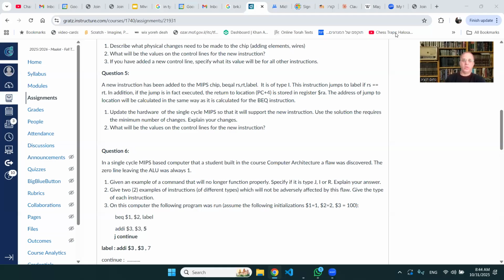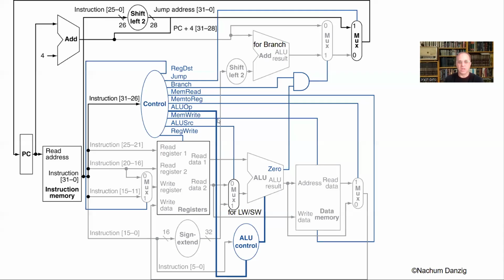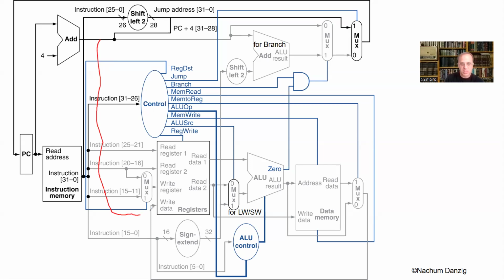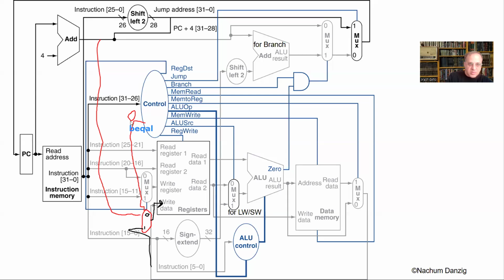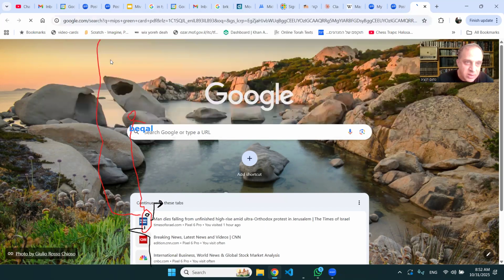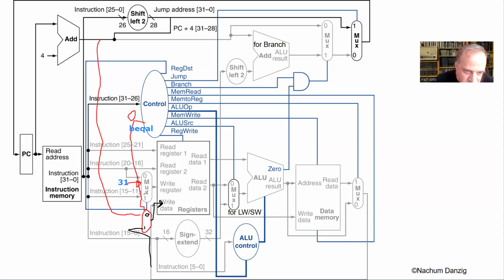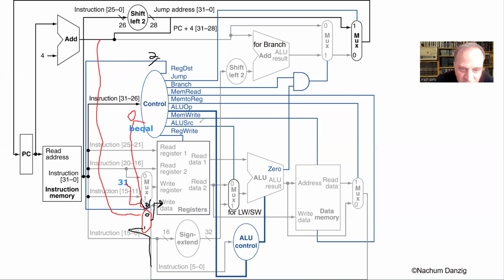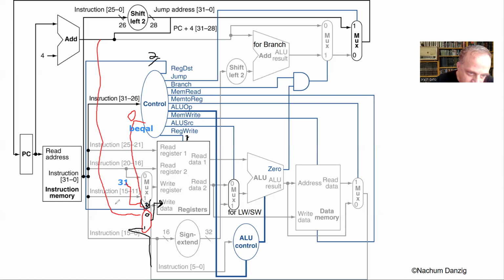Solution to Mips Single Cycle question regarding BEQAL